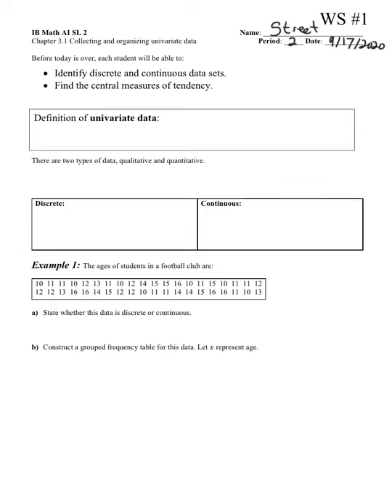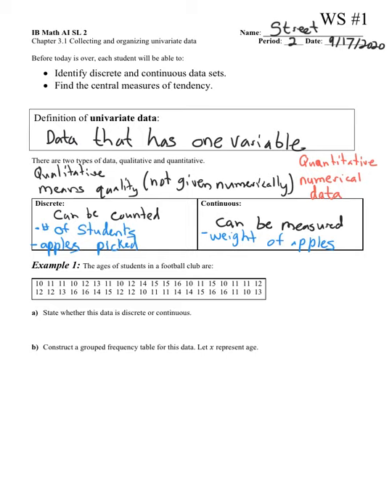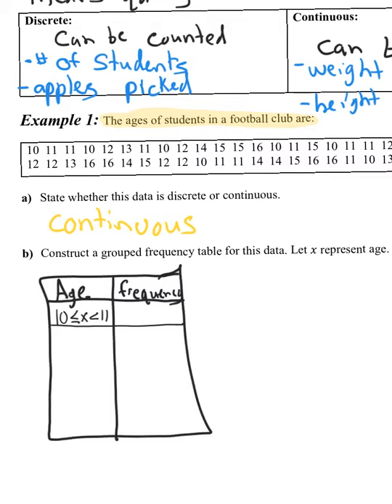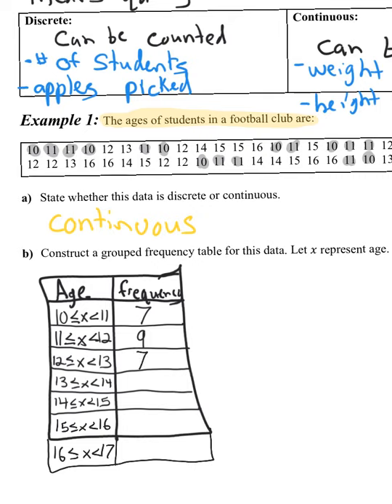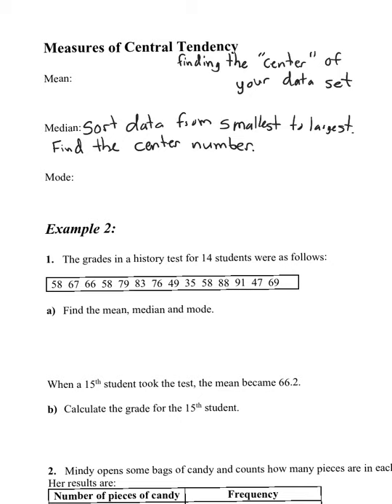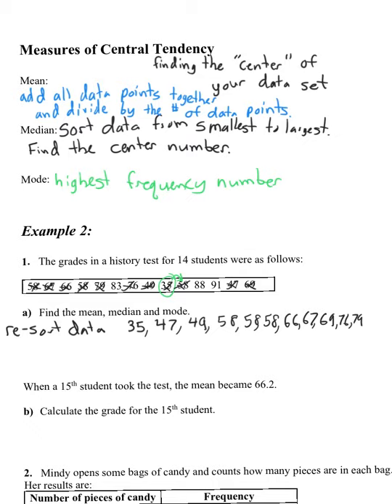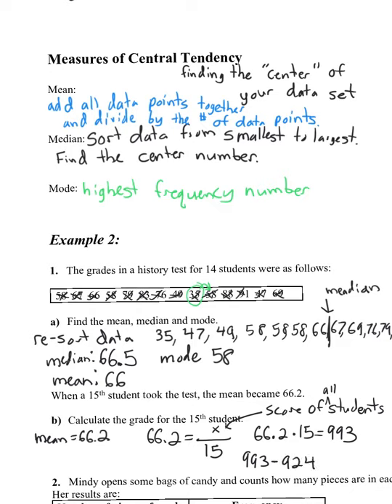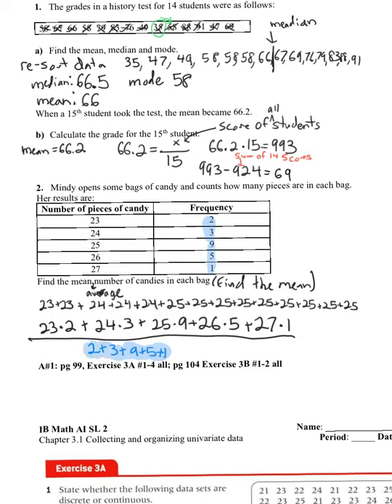IB Math AI SL 2 S.1 Day 1 Teacher Notes